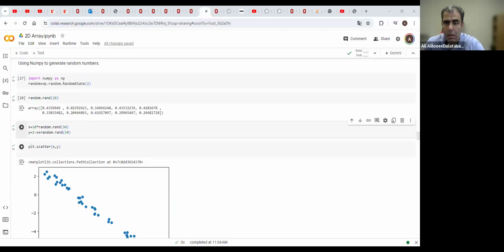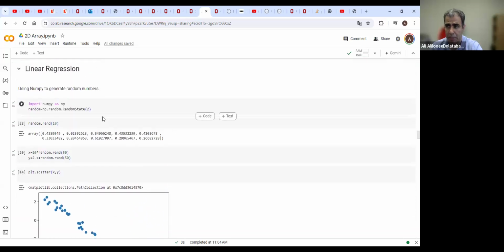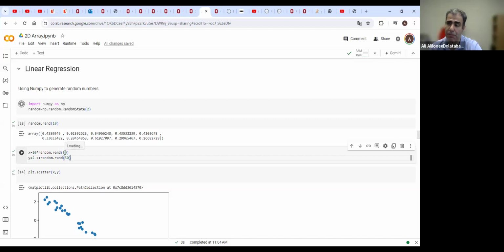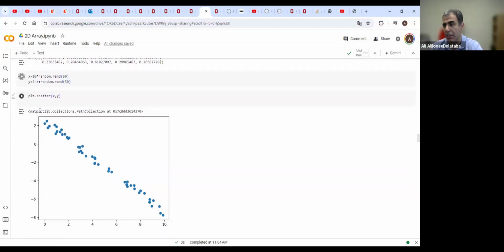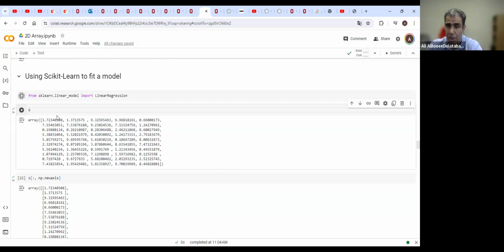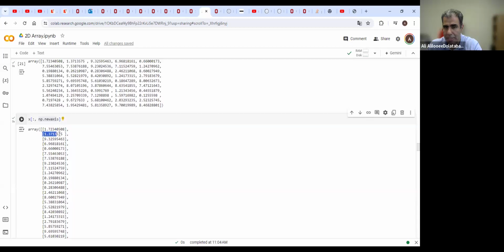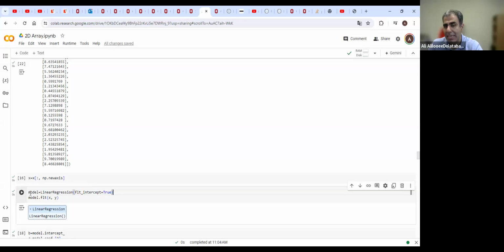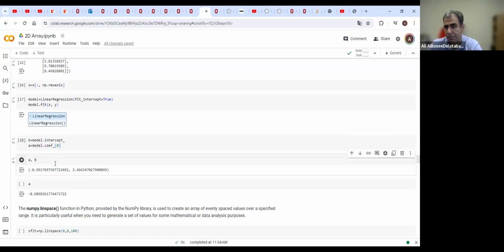7.3) Linear Models in Python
This video explains how a linear model is trained using Scikit-learn in Python. I start by importing the necessary libraries and then load or create a dataset for training. Next, I demonstrate how to split the data into training and testing sets.